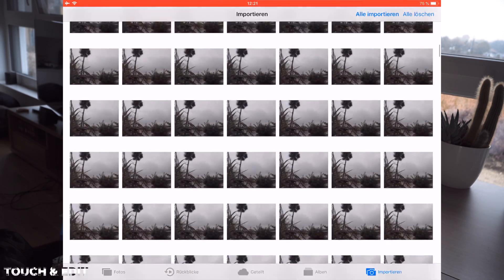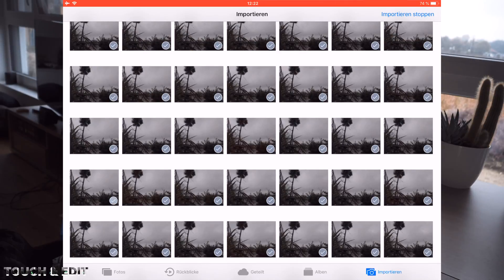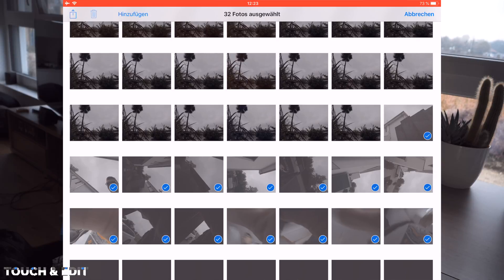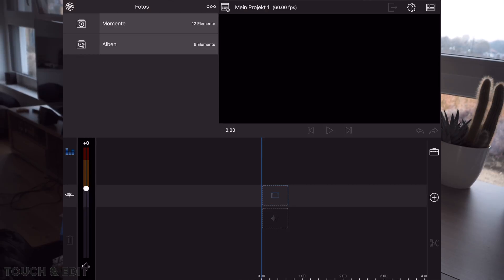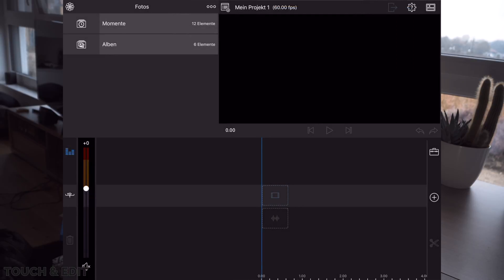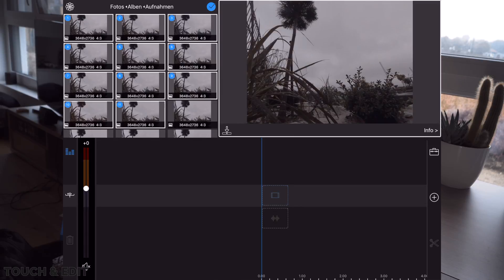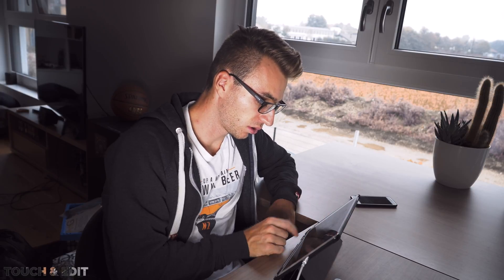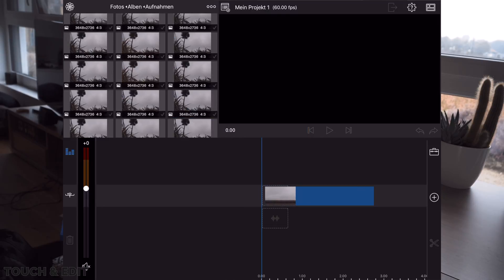Editing TIMELAPSES in Lumafusion - How to Tutorial & Talk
This is a short, but anyway very long Tutorial about how to edit Timelapses made out of single pictures in LumaFusion. This is without the picture Editing, so if you want to know how this works, type it in the comments!